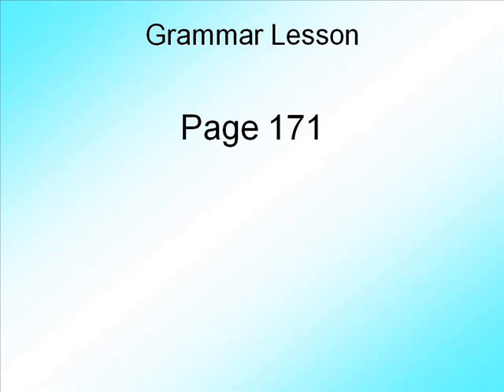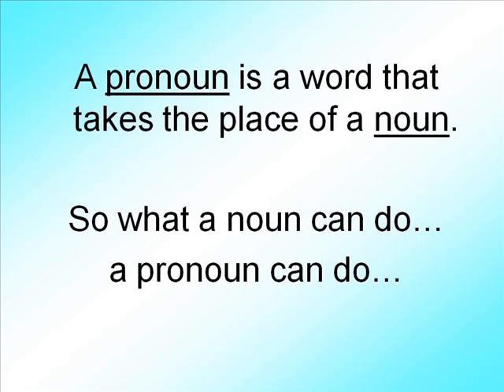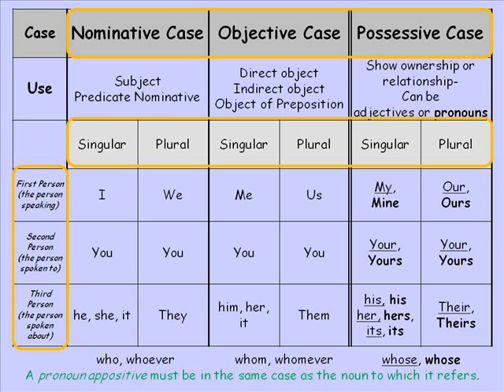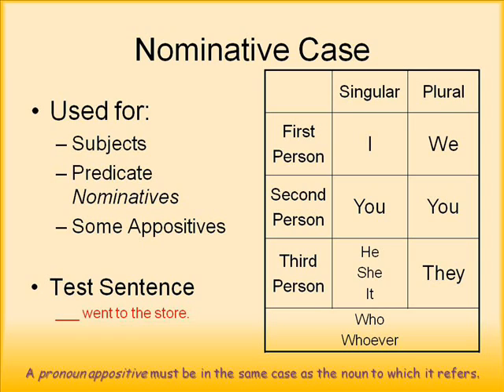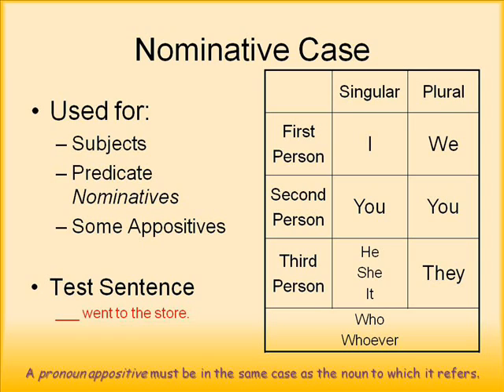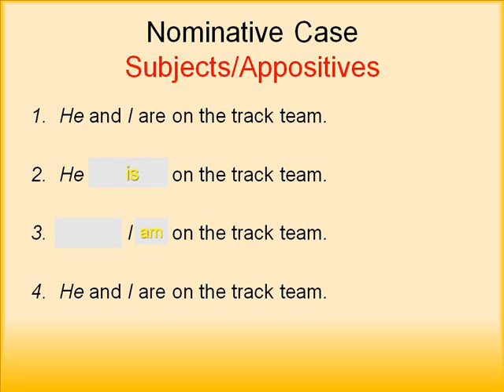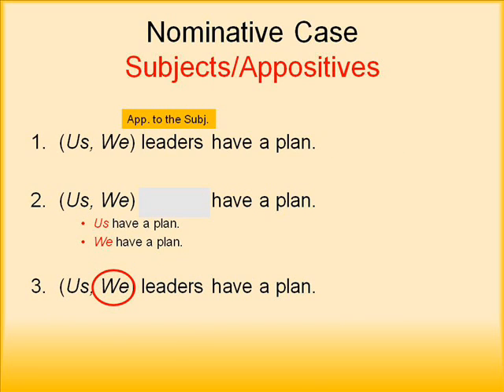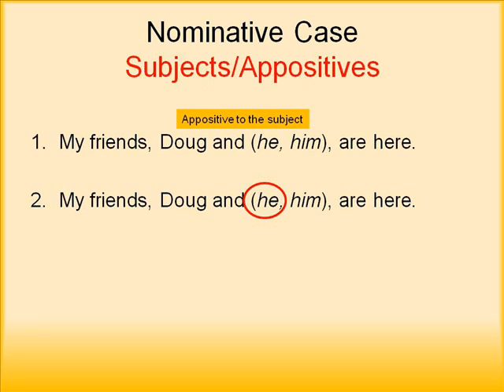Eng WK 21 Part 2.wmv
English I lecture video for Week 21 - Part 2